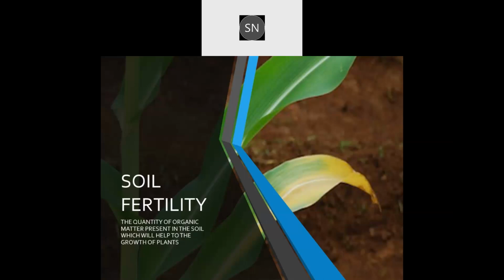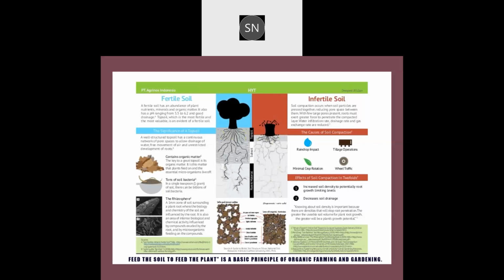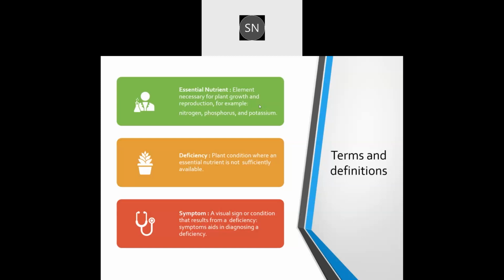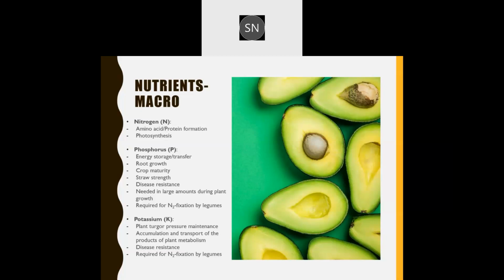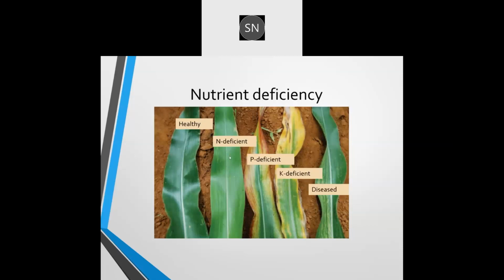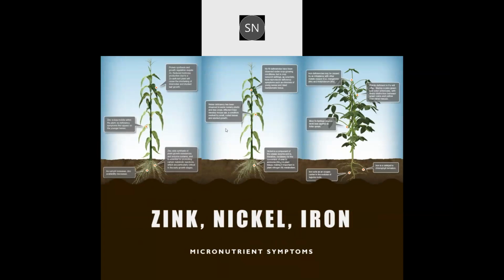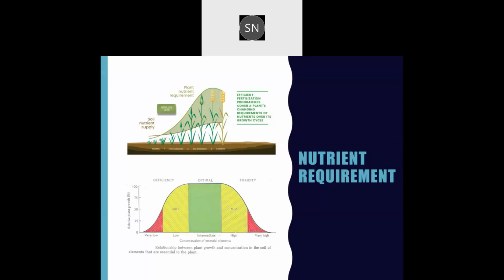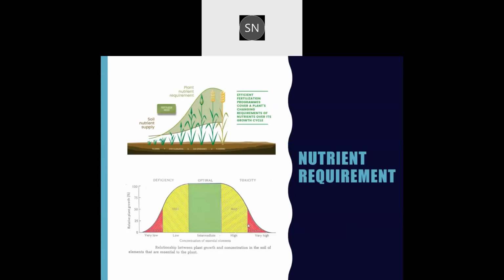revision chapter 3 recording1